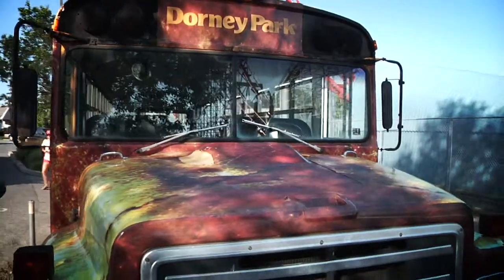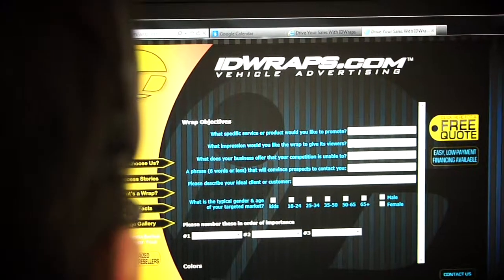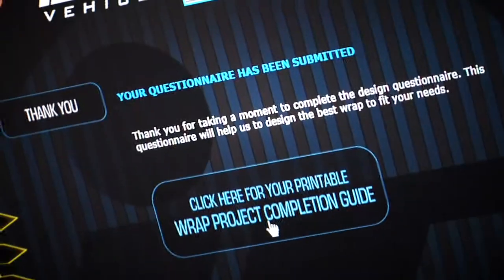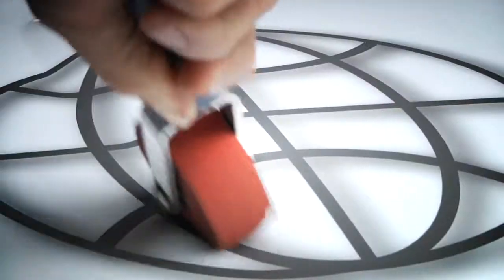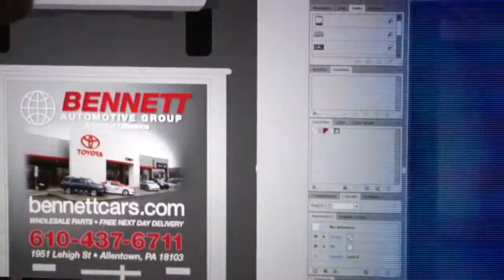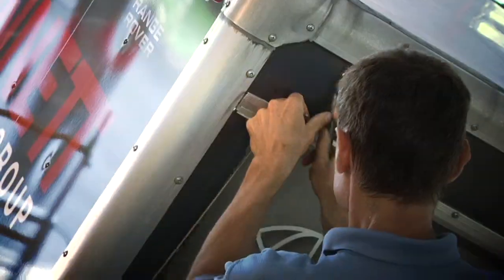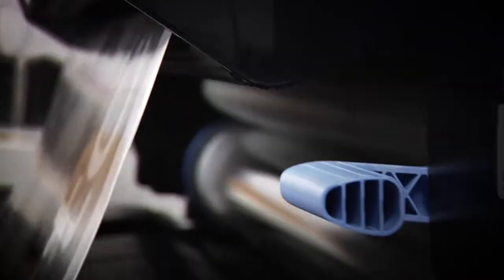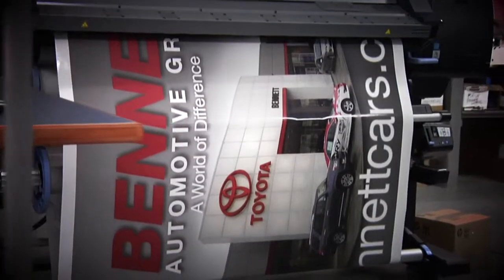IDWraps.com Vehicle Advertising Promo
IDWraps Vehicle Advertising.  We specialize in driving customers' sales.